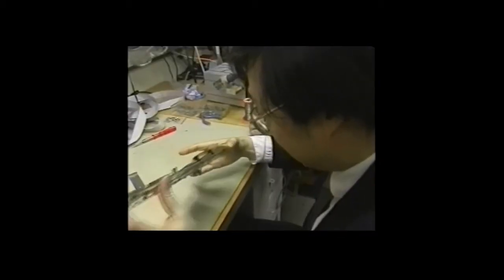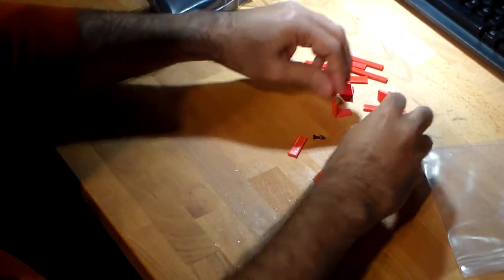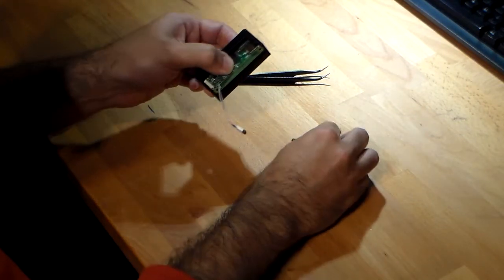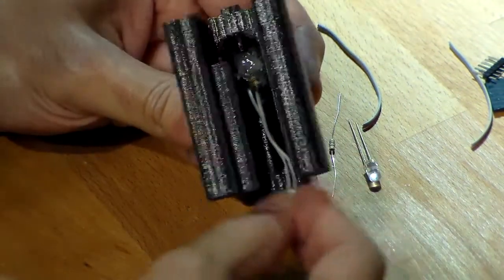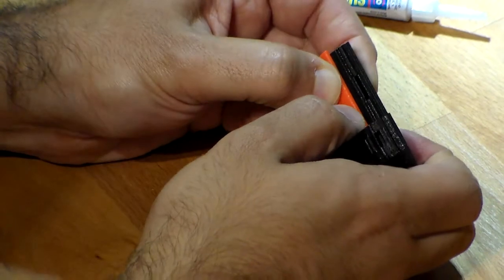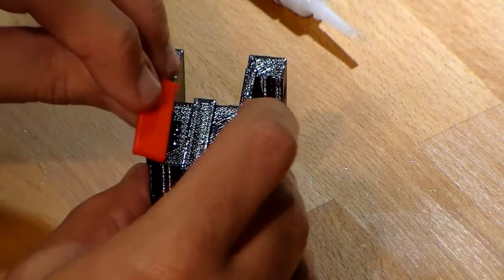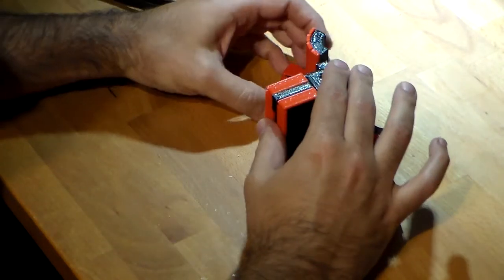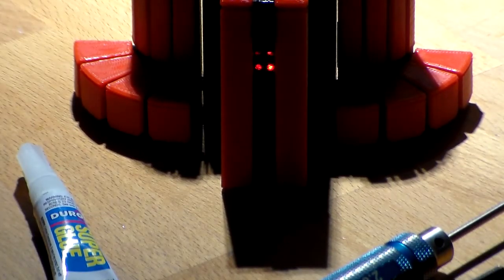Build a 3D printed mini Cray Y-MP Raspberry Pi Zero case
Supercomputers are cool by their very nature, but no-one made them more awesome than Cray Supercomputer in the 1980s. Re-live those glory days of industrial design with this case for a Raspberry Pi Zero!

Or buy a kit if you don't have a 3D printer